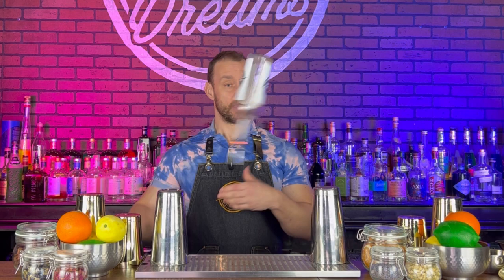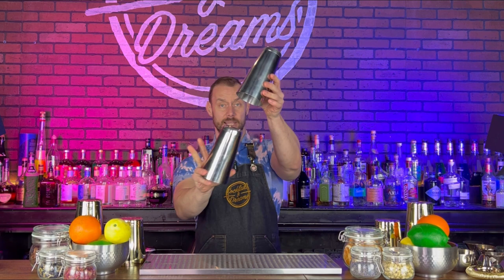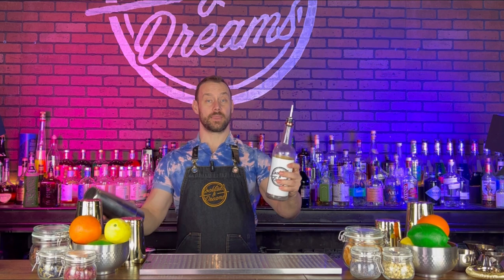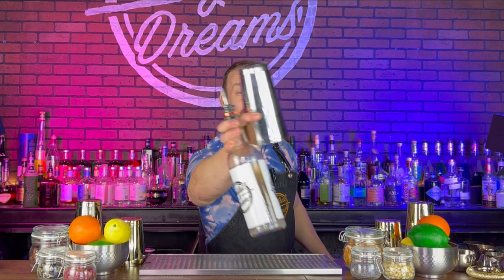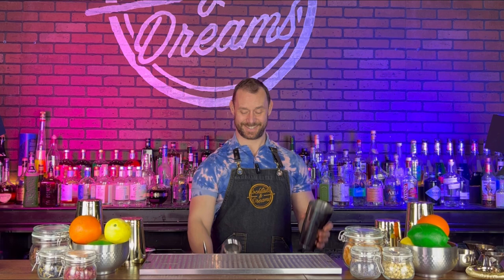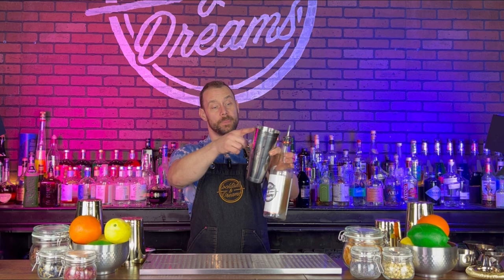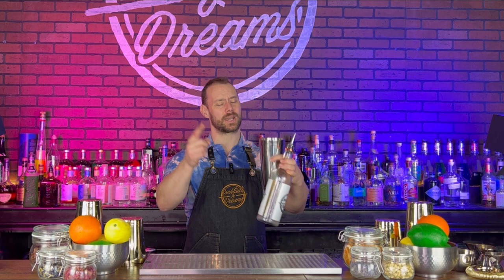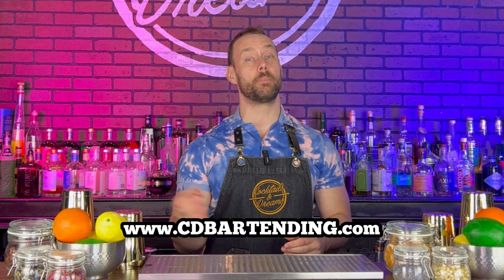Advanced 2 Tins & 1 Bottle Flair Bartending Routine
This one is for all my beginner Flair Bartenders that are trying to get on stage for competitions and shows.  This advanced level routine will help you impress your audience and judges, just remember to smile.

Learn more Bar Flair at my Online Masterclass!